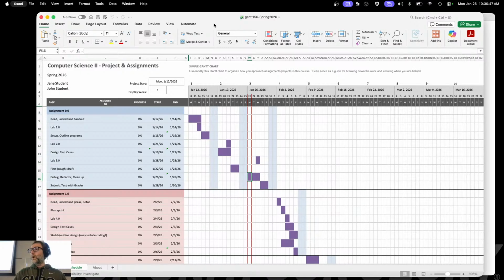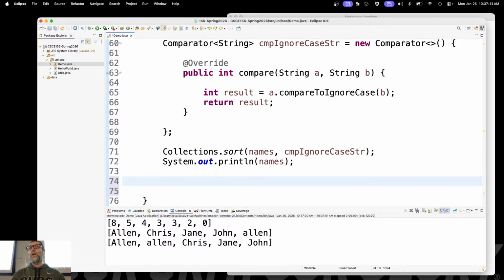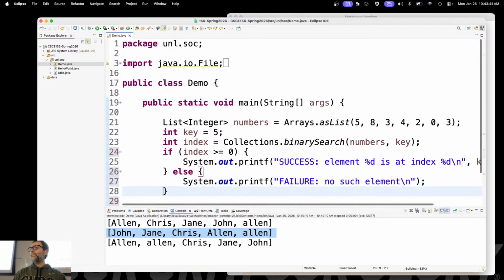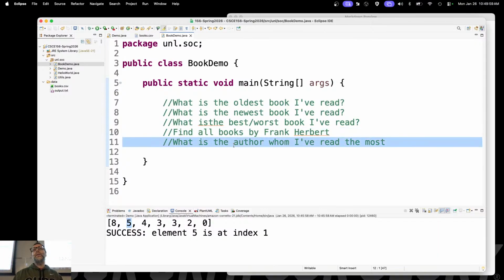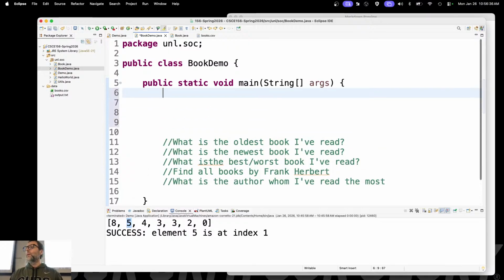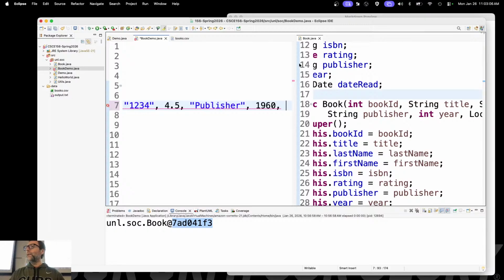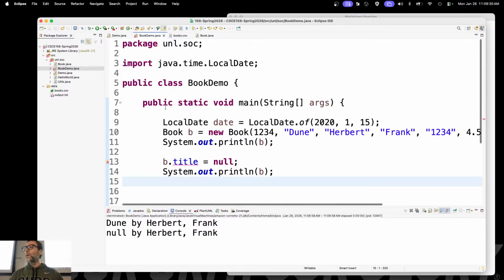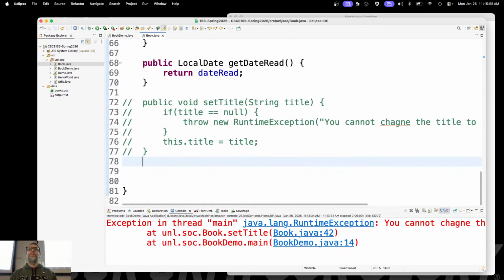1.5 - Java (2026-01-26)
We continue with Java